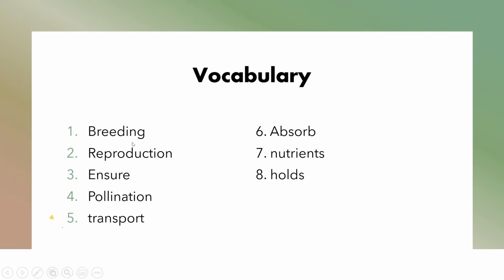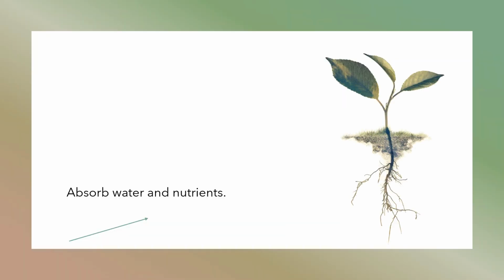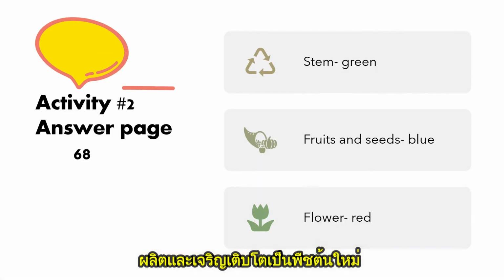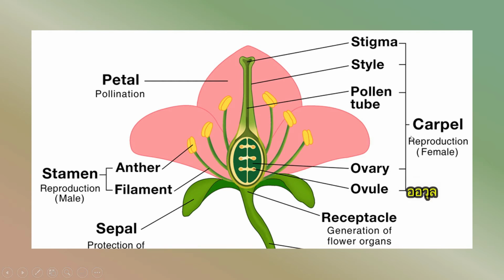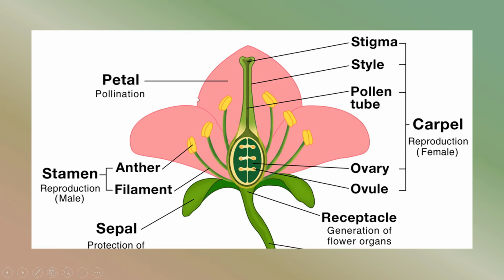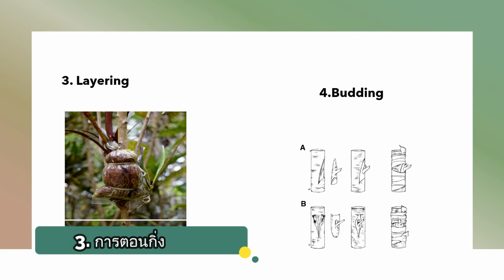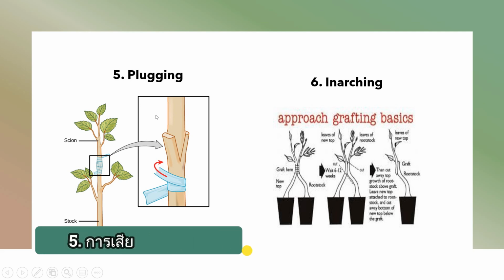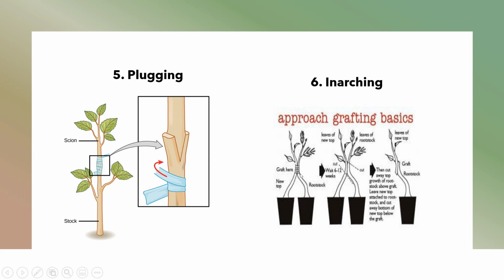Science Class Grade 5 with Teacher Nep AUPS21